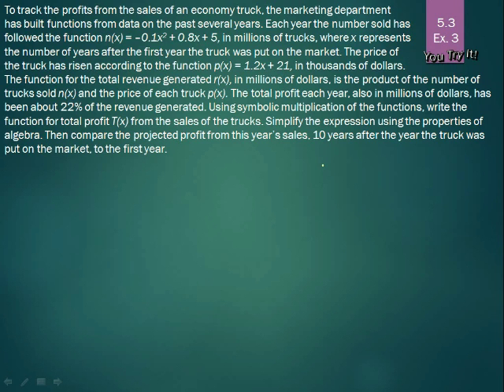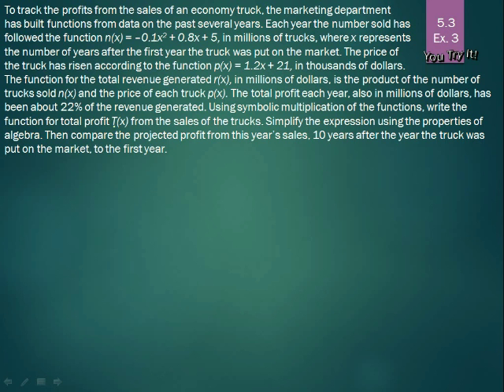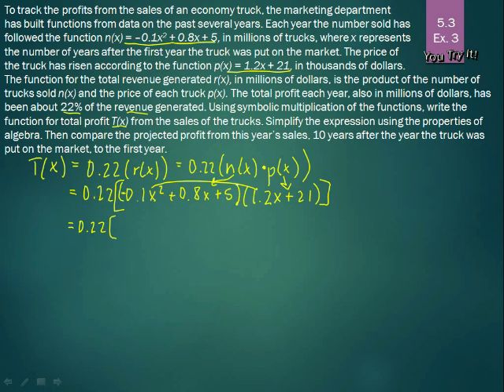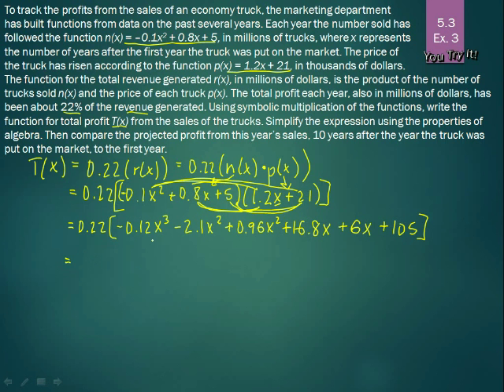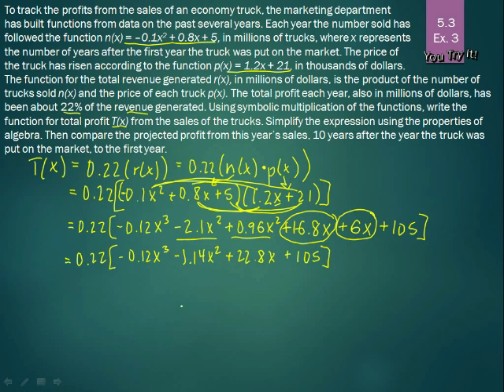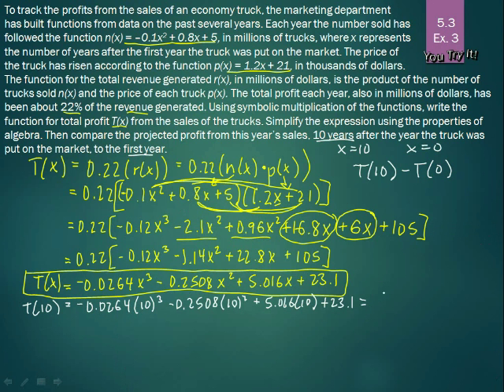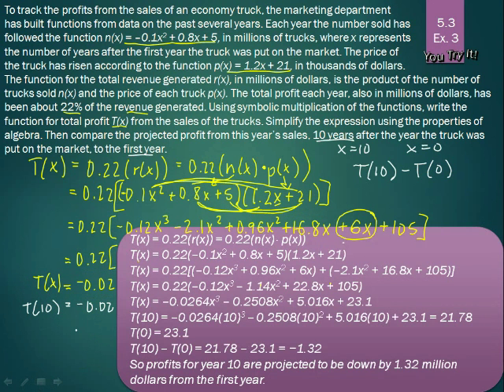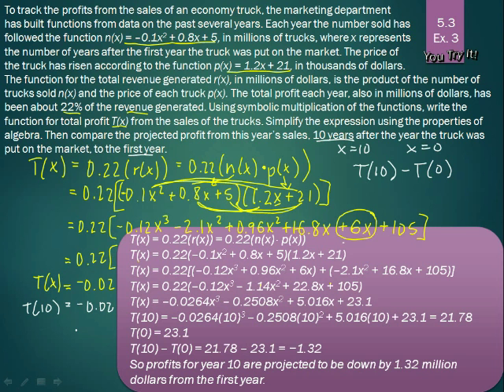5 3 3 redo